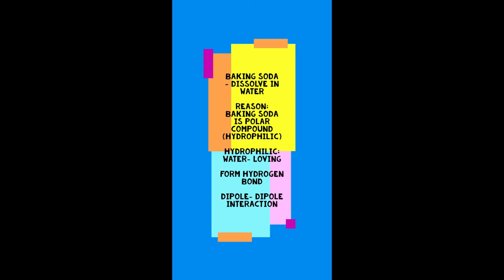SBK 1013 MINI PROJECT